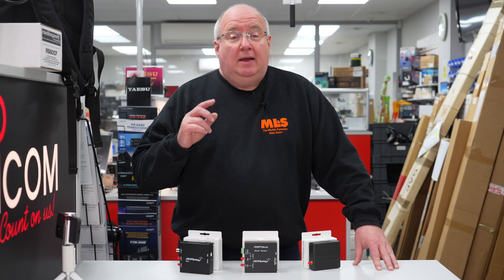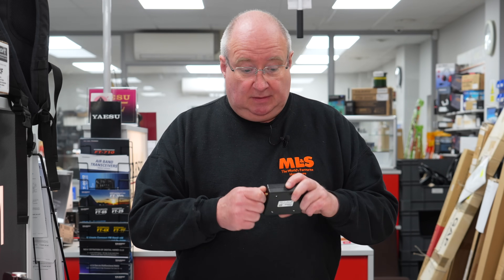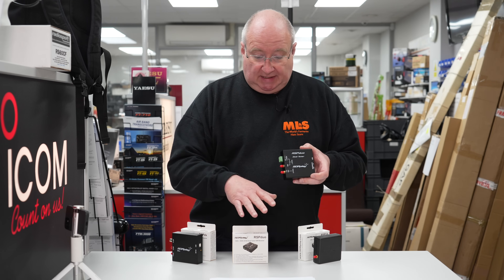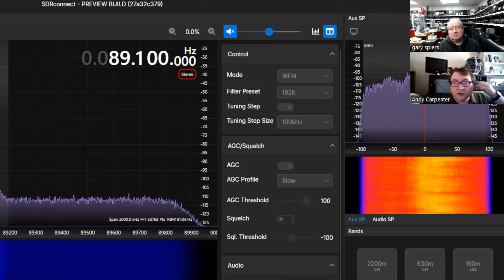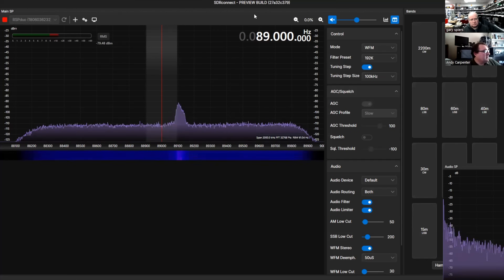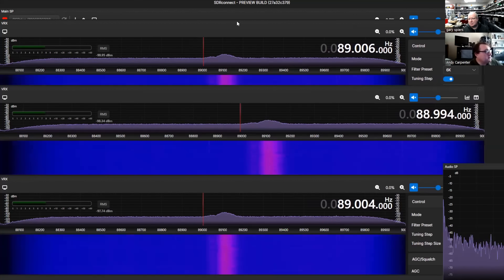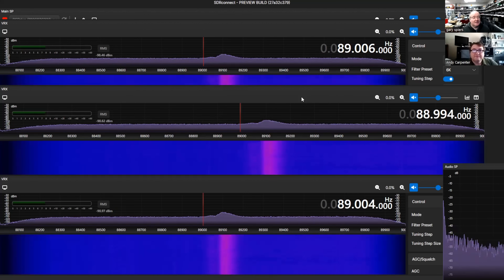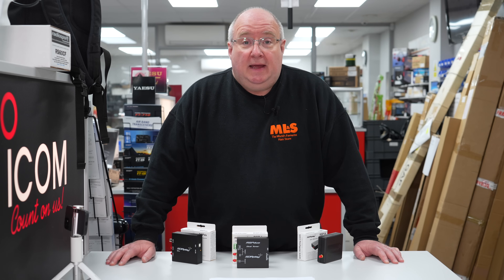Ultimate SDR for Hams under £100!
In this video, Gary M0TIG runs us through the SDRplay RSP1A, RSPdx and RSPduo software-defined radio receivers. Gary also talks to Andy, a member of SDRplay themselves for a chat about the NEW upcoming software SDR Connect.

Running Order:
00:00 - intro
00:55 - RSP-1A
01:30 - RSPdx
01:55 - RSPduo
03:00 - SDR Connect NEW Software Interview
16:20 - Outtro